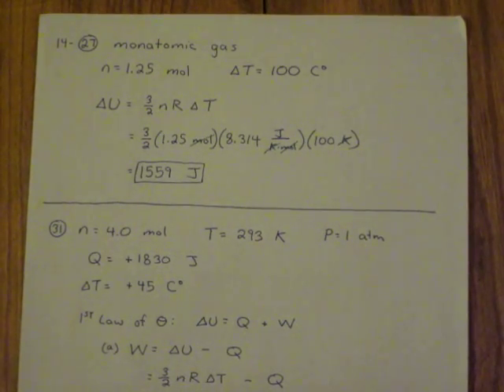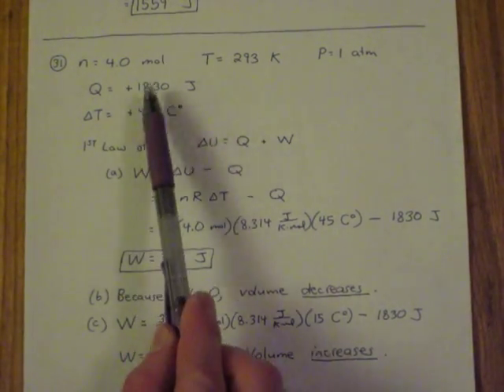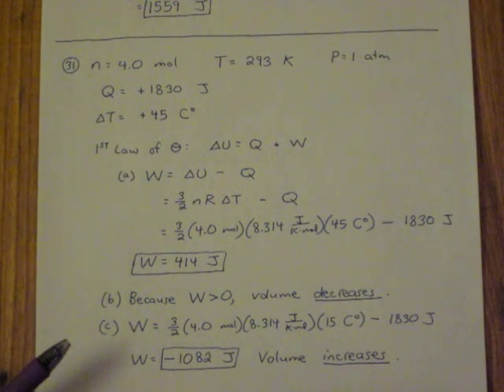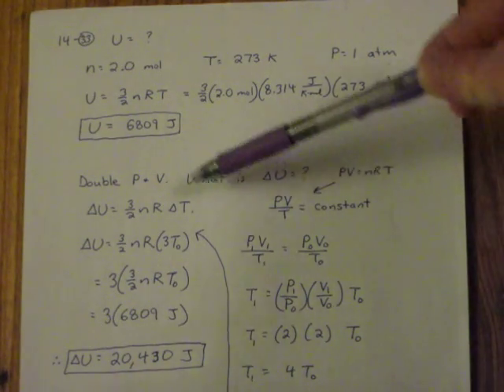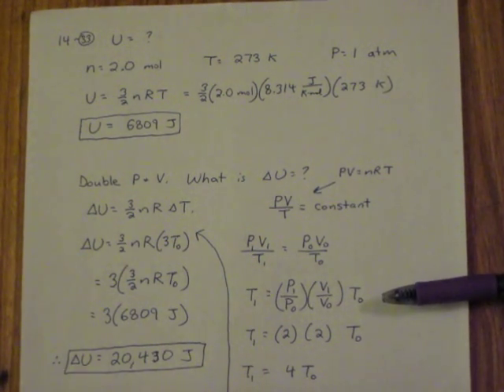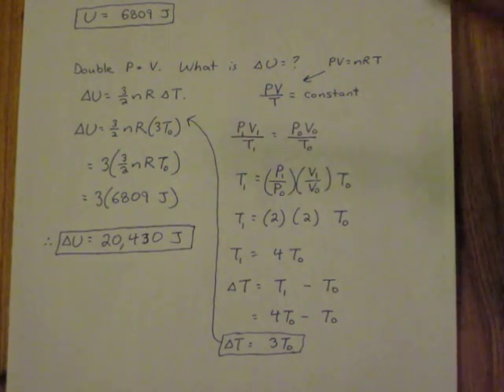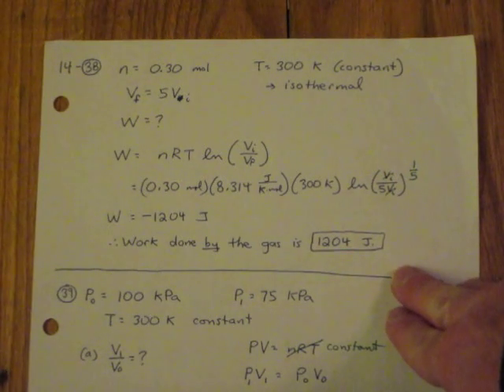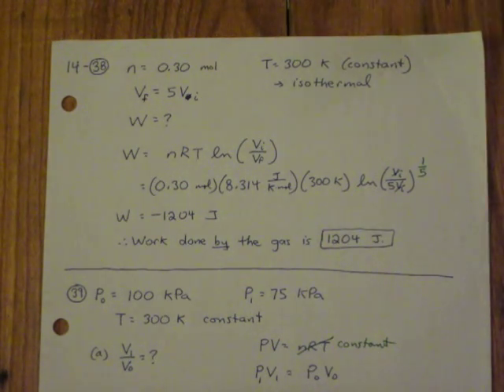Phys 102A Chp 14 #27,31,33,38 Part I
Porterville College Physics 102B Chapter 14.    #27, 31, 33, 38  Satko